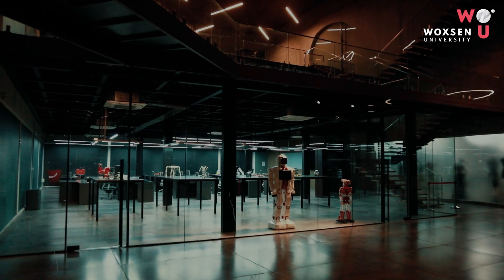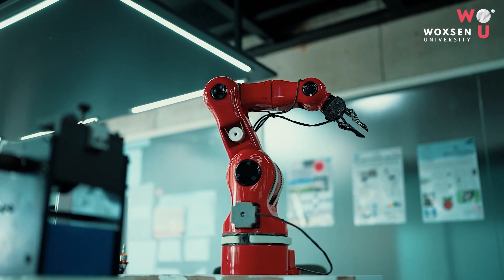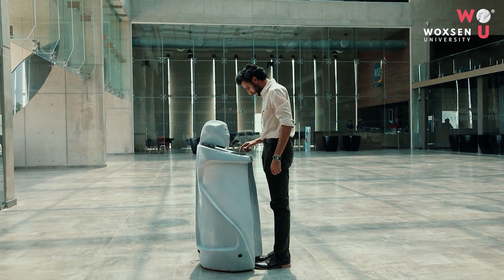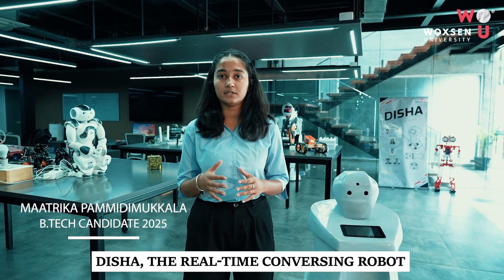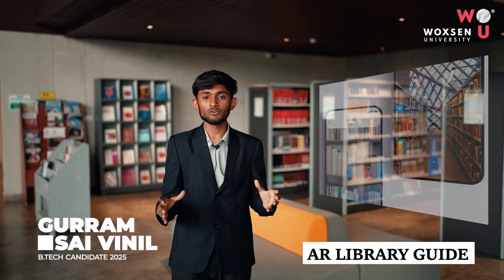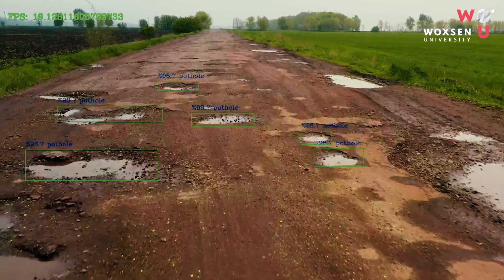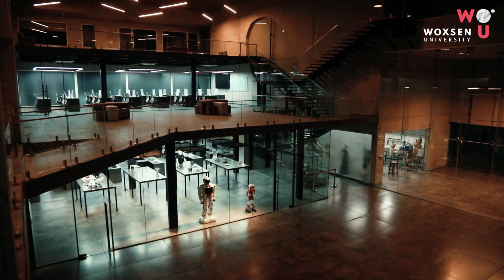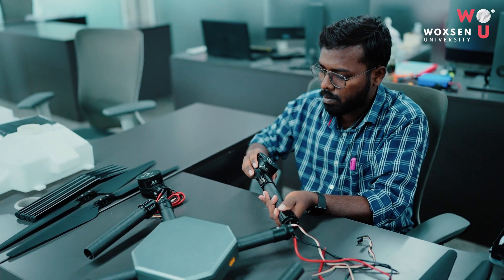Woxsen University: The Robotics Lab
The World of Bots is ready to welcome you to Woxsen University. Check out the State-of-the-Art Robotics Lab and what it has in store for you!